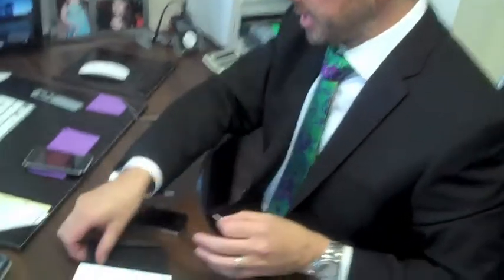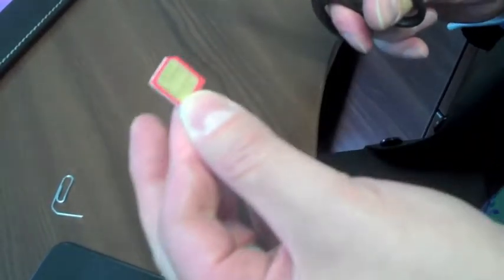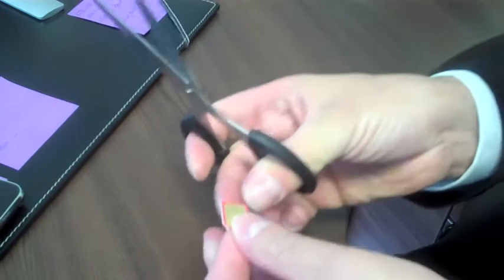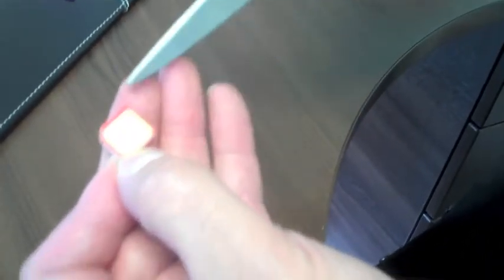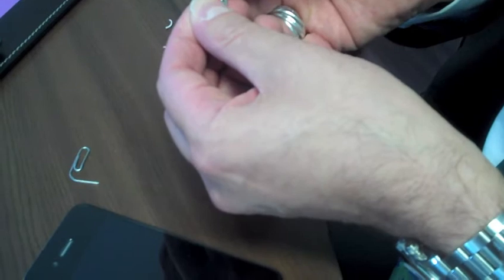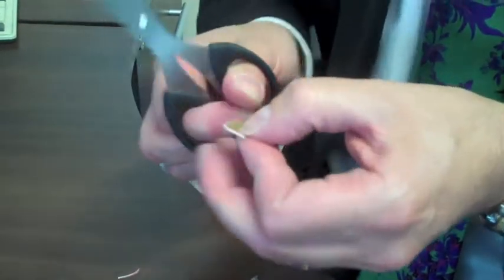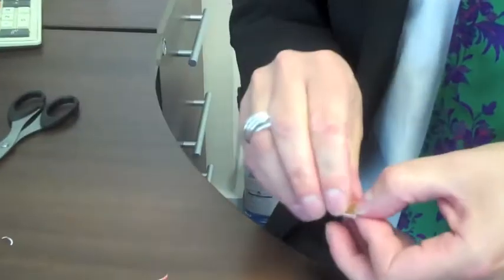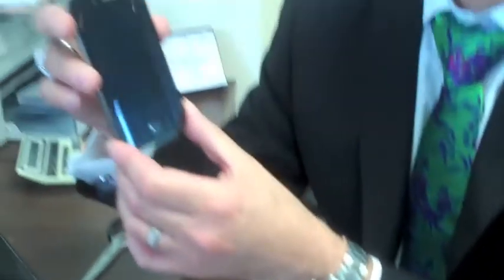Storm-IT (003) - IPHONE v.4 REVIEW (pt.2)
out the Iphone 4 review including some nifty work with a pair of scissors and my sim card!!